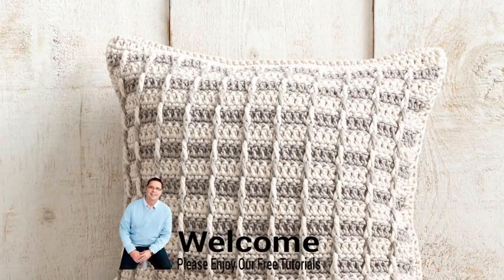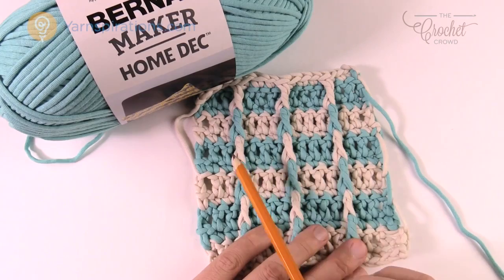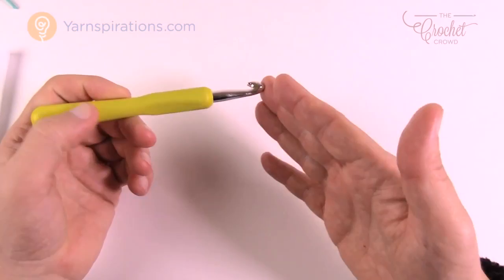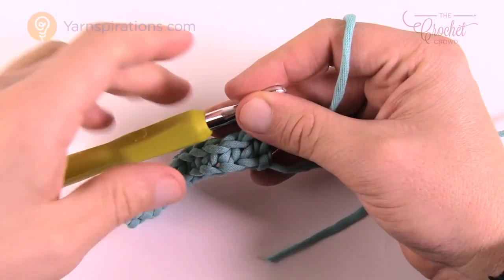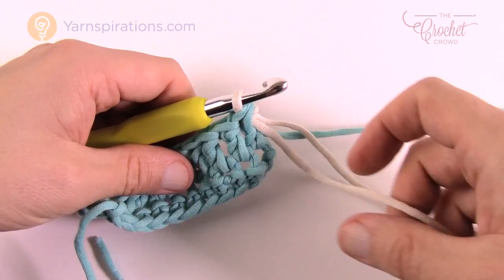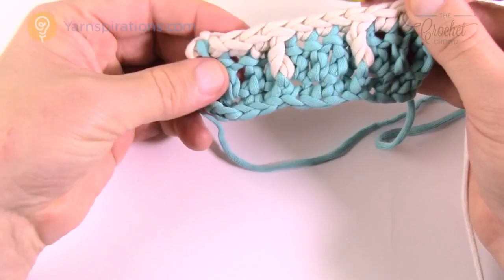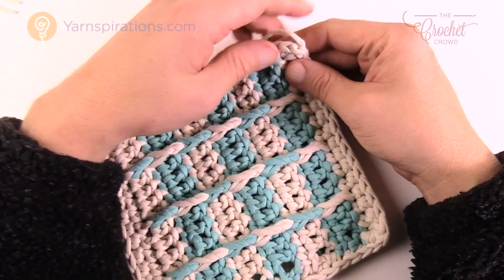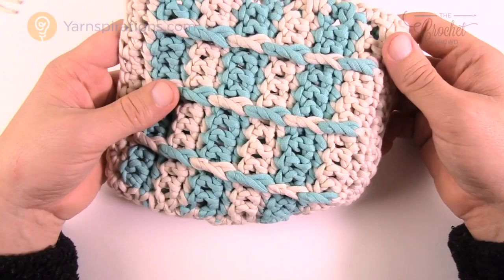Left Hand: Crochet Classy Steps Pillow | The Crochet Crowd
An easy but striking crochet pillow to accent your home decor is the Classy Clay Steps Pillow from Jo-Ann Fabrics and Crafts. Using Bernat Maker Home Dec Yarn.

This stitch is pretty easy to maintain with simplicity without overdoing the design to make it too busy. Once you get started, you will see how simple this is. In the tutorial, I will show you how to do this pattern without cutting your yarn strands without having to start and end new strands. You can safely carry them up the one side and then hide them when you attach the two panels together.